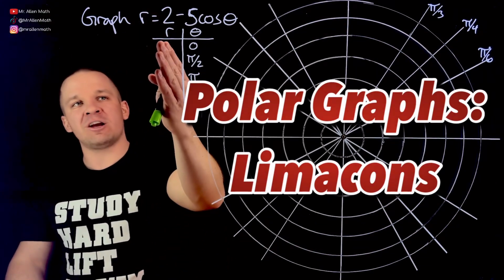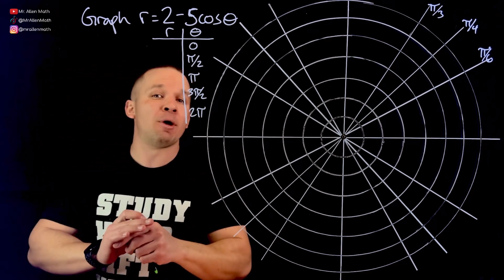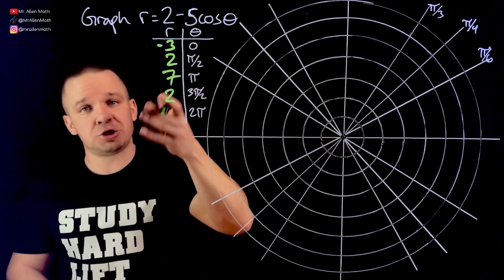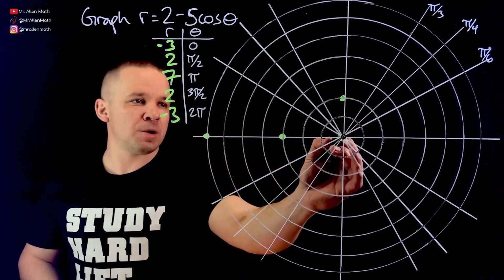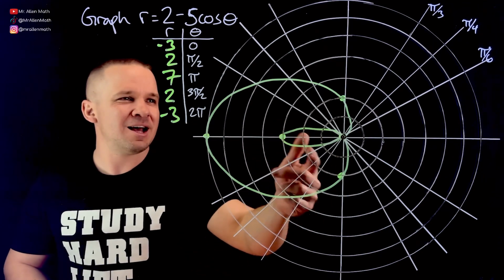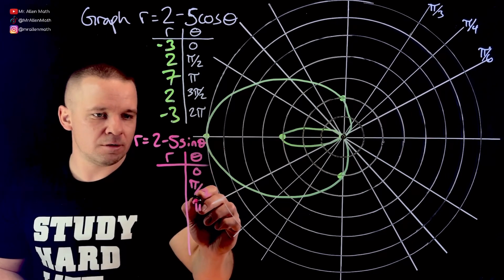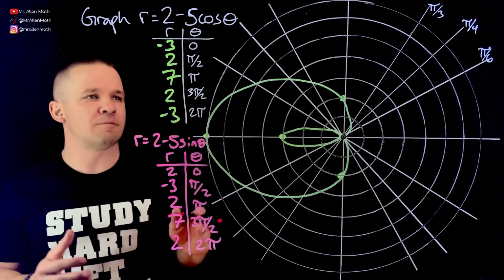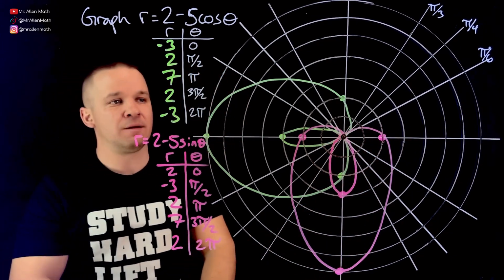Graphing a Limacon with a Loop (Cosine Graph)